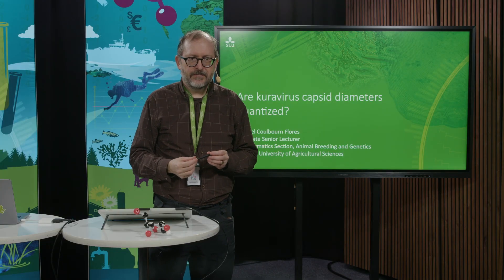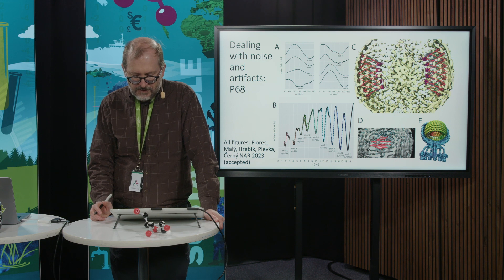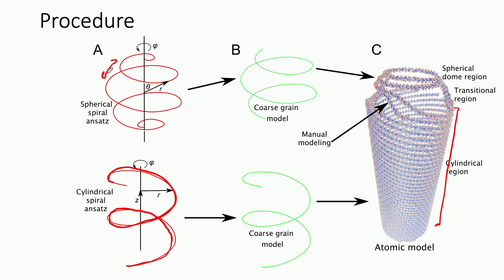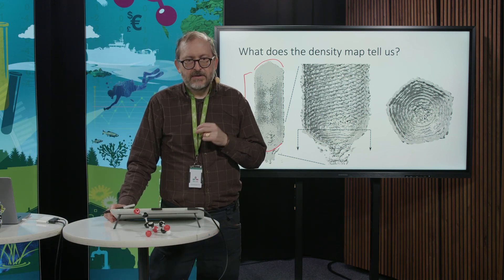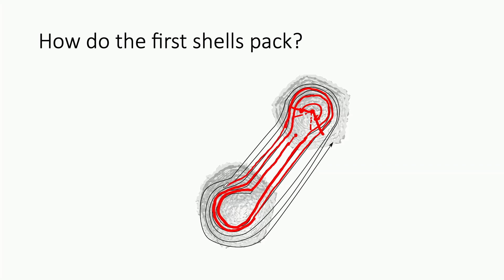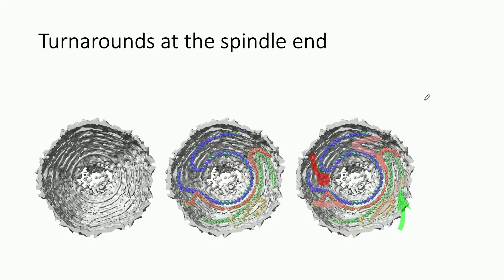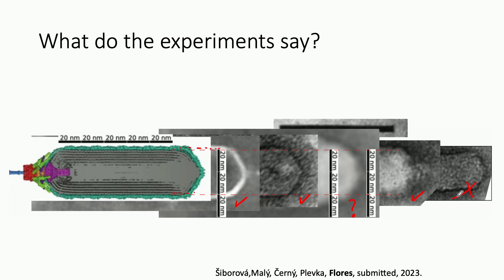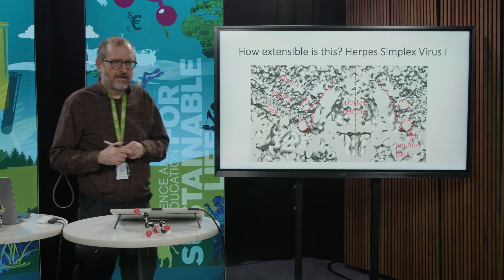Are Kuravirus capsid diameters quantized?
We have seen viral capsid structures since the 1970s, but have you ever seen the structure of a dsDNA viral genome? Not yet, but if you read our paper you will see the first one. However the most interesting part of this was what we discovered about dsDNA packaging in the SU10 virus, which indicates that the capsid diameters are likely quantised in this family. Other families of dsDNA viruses may have different but comparable rules of packaging.